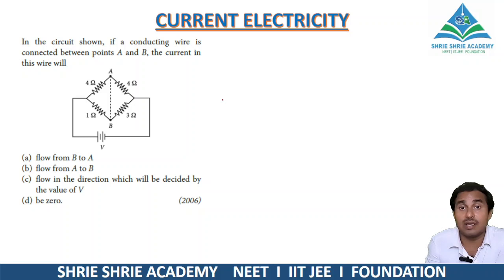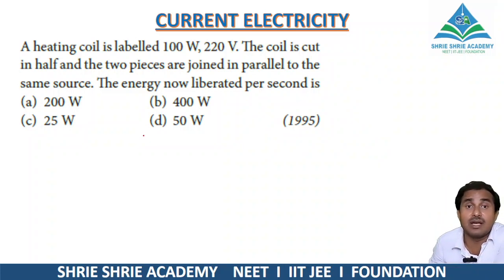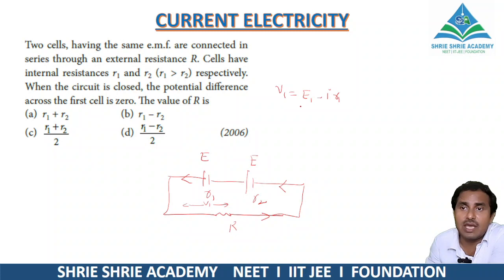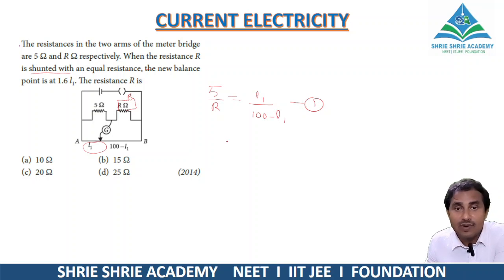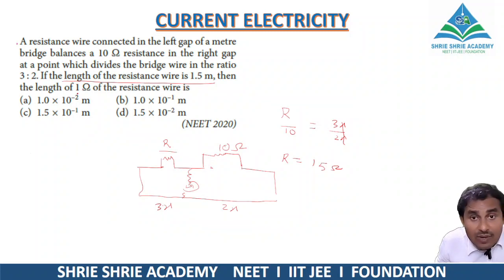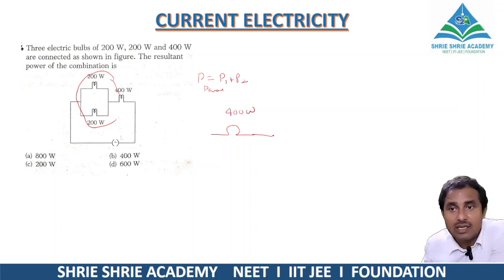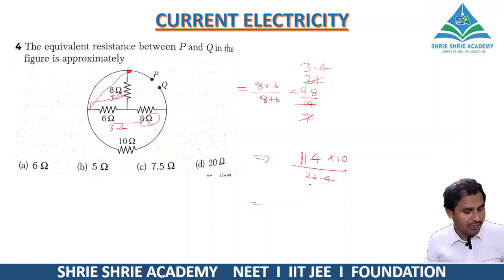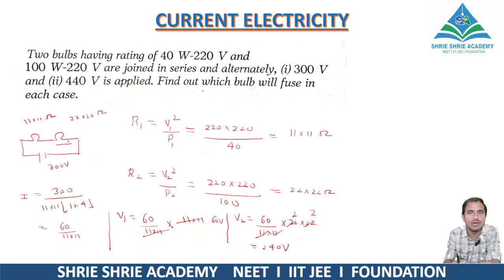CURRENT ELECTRICITY | PART-3 | SHORTCUTS TO PROBLEM SOLVING | PHYSICS UG-NEET REVISION | S2A | ERODE